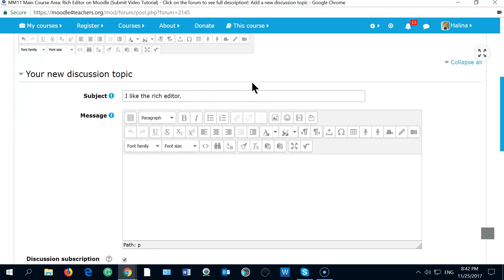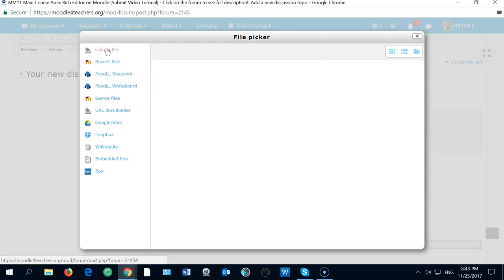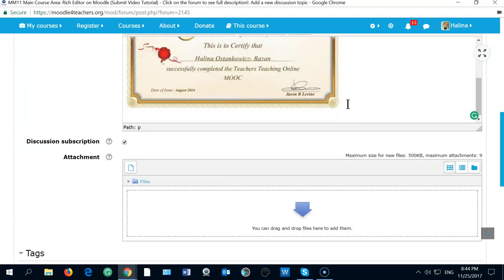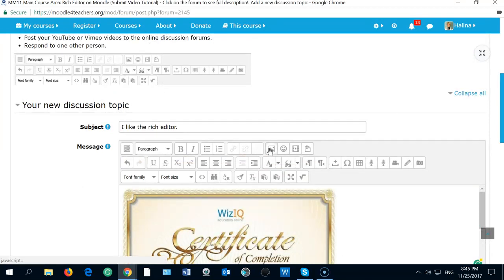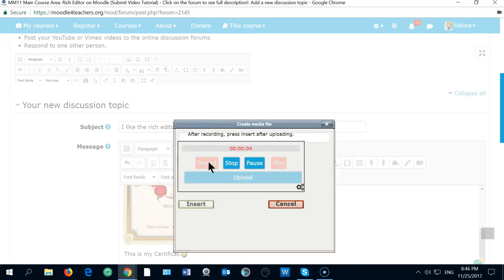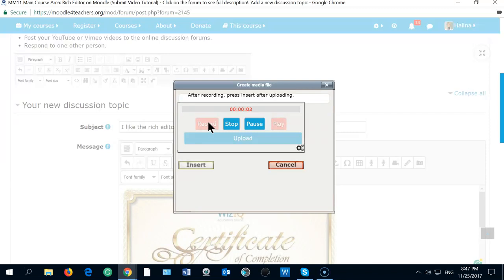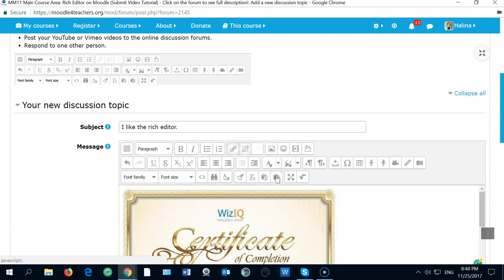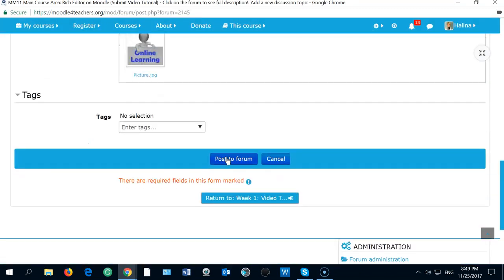Halina's English Academy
My  friends from MM11,
2017